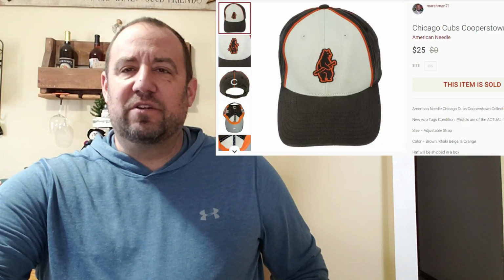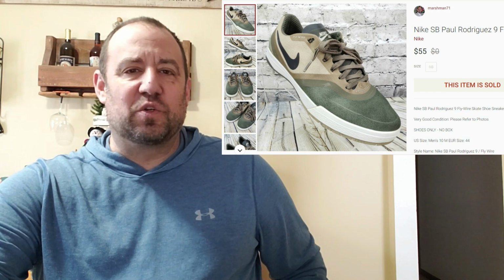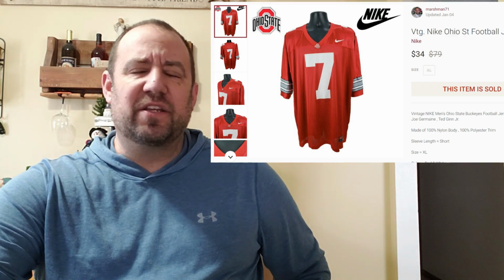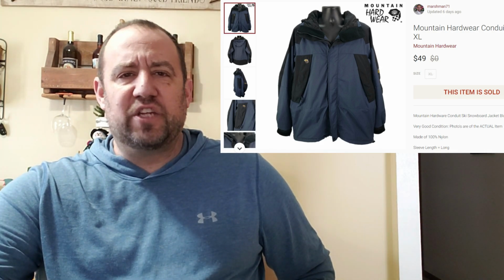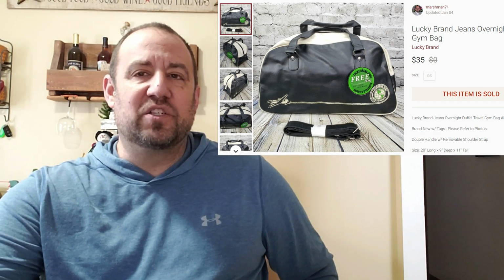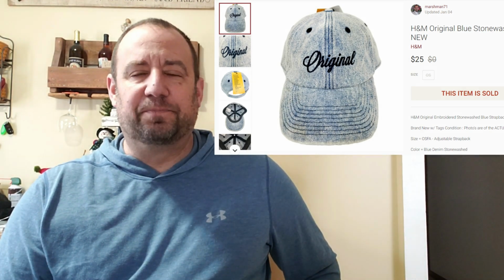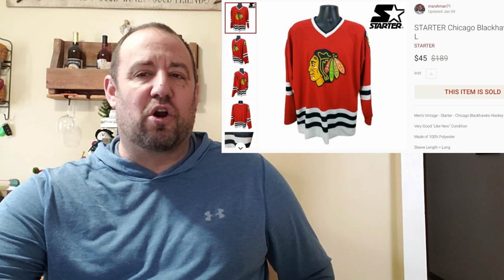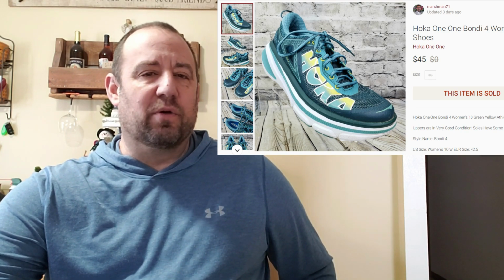What Sells on POSHMARK - $40 Avg. Sale Price Selling These Things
My Last 10 Sales on POSHMARK have Averaged $40 per Item. These are the Bread & Butter Items that have SOLD from my Poshmark Closet over the past days. These are items anyone can easily find and flip for some Quick extra Cash.

These are just a few of the Sales I’ve had over the past days the idea is to give you a good idea of what sells ( Not Just Home Runs ) but the Bread & Butter Items that keep that  steady income flowing, ( That’s what really pays my Bills ) I tend to focus on QUALITY over QUANITY.  These items were all  sourced from Garage Sale & Thrift Stores Items like Men’s Clothing, Shirts, Jerseys,  Shoes , T Shirts, Hats & More.

This Video is to give you an idea of just some of the items I source, What I pay for them and what they sell for and why I chose them Some of  the Brands that Sell well for me.  Poshmark Tips and Tricks and Maybe I’ll even share a BOLO or 2.

 ( Get $5 off your 1st purchase on poshmark when you sign up using my code after you make your 1st purchase. )

These are the ITEMS I Personally Use for my Business

LimoStudio 700W Photo Video Studio Soft Box Lighting Kit

Neewer 18-inch Outer Dimmable SMD LED Ring Light

Brick Wall / Wood Floor 5x7 Photography Vinyl Backdrop

Rollo Label Printer – Commercial Grade Direct Thermal High Speed Printer

ROLLO Thermal Direct Shipping Label (Pack of 500 4x6 Fan-Fold Labels)

VALUEMAILERS 10x13 Clear Poly Cello Bags 1.5 mil  500ct.   ( for T-Shirts & Dress Shirts )

VALUEMAILERS 6x9 Clear Poly Cello Bags 1.5 mil 200ct.  ( for Video Games & DVD’s )

Shop4Mailers 10 x 13 Glossy White Poly Bag Mailer Envelopes 3 Mil
500 ct.

Metronic 12 x 15.5 White Poly Mailer Bags Envelopes Shipping Bags ( 100 Pack )

Half Sheet Self Adhesive Shipping Labels for Laser & Inkjet Printers
200 ct.
500 ct.
1000 ct.

Dr. Martens Men's Wonder Balsam ( Leather Conditioner )

Angelus Easy Cleaner ( Shoe Cleaner )
Angelus Easy Cleaner Kit

Fiebing's Leather Sole & Heel Edge Dressing, 4 Oz. - Gloss Shoe Dressing
Black & Brown Combo Pack

Kiwi Shoe polish paste, Brown
Kiwi Shoe polish paste, Black

Acrylic Shoe Display 7”
Acrylic Shoe Display 9”

Duck HD Clear Heavy Duty Packing Tape 6 Pk

Duck Brand Standard Tape Gun with Foam Handle

Miracle Fold Laundry Folder for Clothes T-Shirts

Box Resizer - Aviditi Carton Sizer/Reducer

Accuteck S 86 lb All-In-One Silver Digital Shipping Postal Scale

Amazon Fire Stick - ( for Streaming YouTube & Netflix to my TV’s )